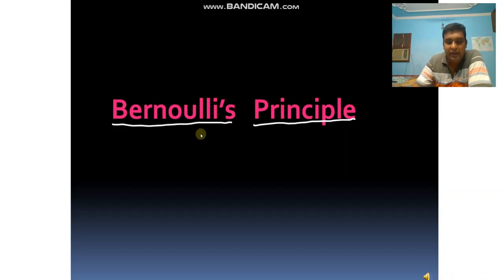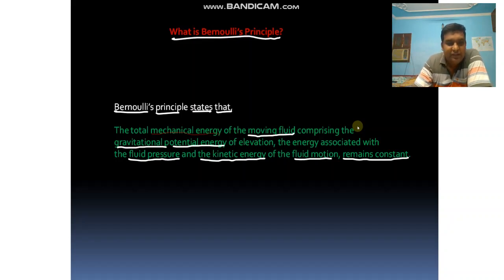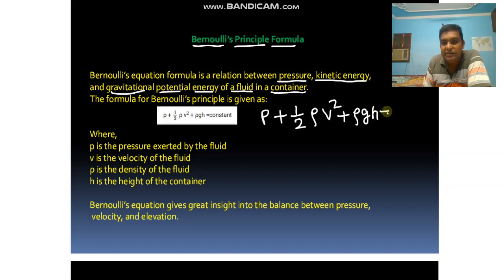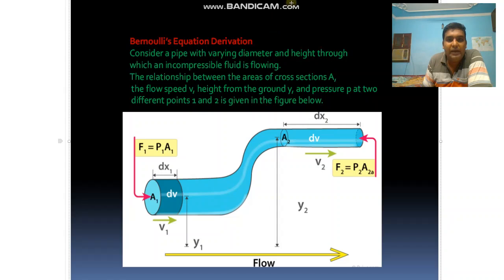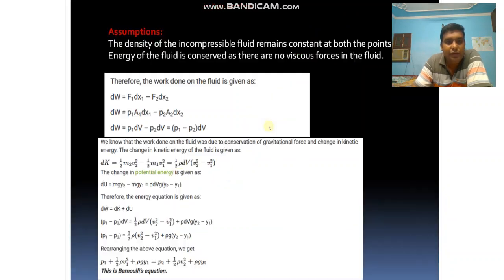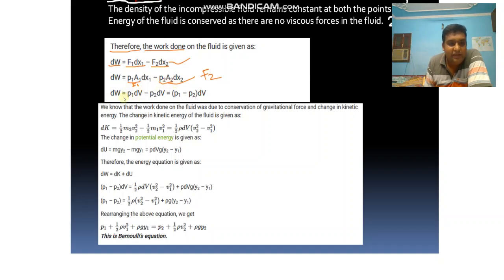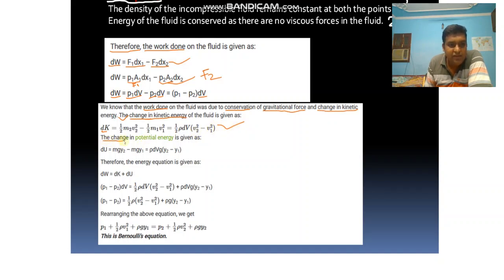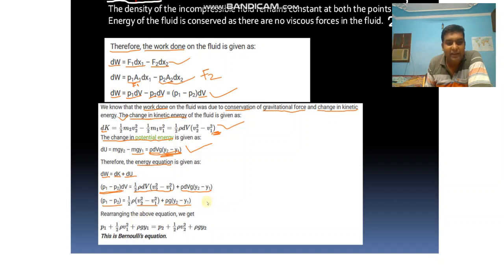Bernoullis theorem and Principal and formula.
In this video we will learn the bernoullis principal and formula
Quantum Mechanics Explained
 Physics Experiments at Home
Astrophysics for Beginners
Theories of Relativity Simplified
Physics Simulation Software
 Breaking Down Newton's Laws
Famous Physics Discoveries
 Einstein's Theory of General Relativity
 Black Holes Explained
 The Future of Quantum ComputingElectrostatic and electric charge